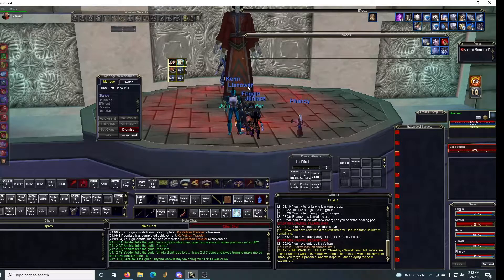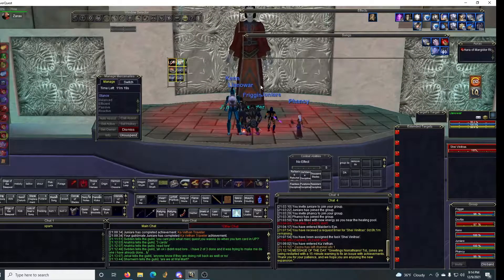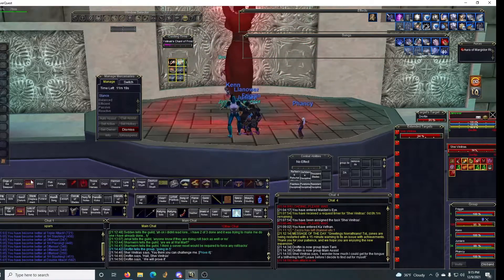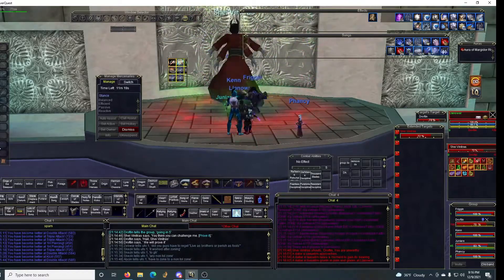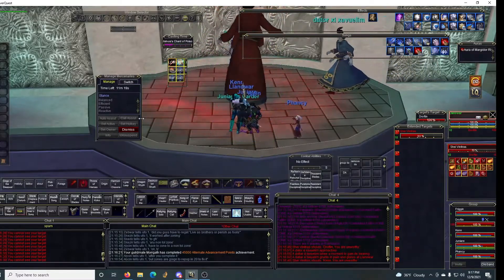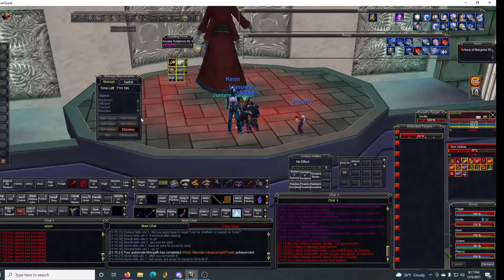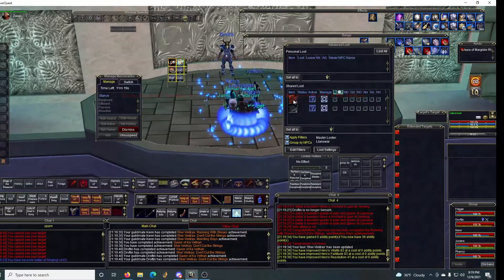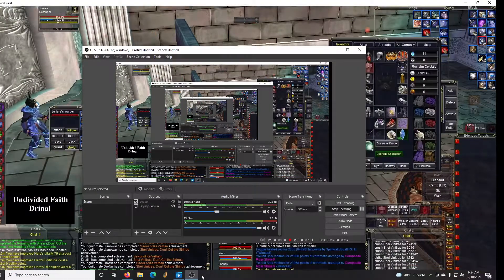Savior of Ka Vethan (Shei Vinitras mission)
Hello all,

In today's video we will go over all 3 achievements for the Shei Vinitras mission.

Apologize for poor sound quality - I had some technical issues

Also you can watch videos of Undivided Faith raiding and other Beastlord stuff at Juniare's channel

Thank you and hope this video was useful.
Zarax
Guildleader of Undivided Faith
Drinal